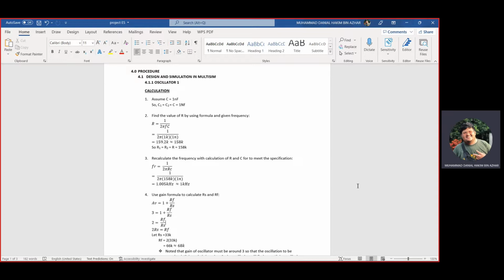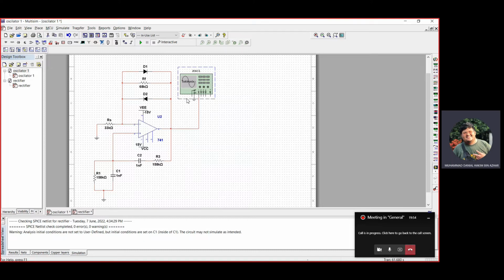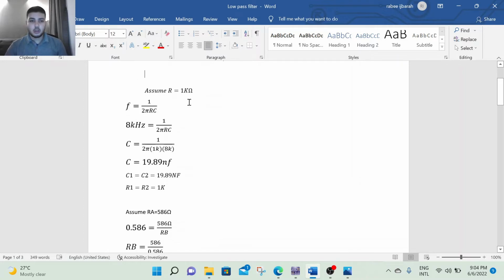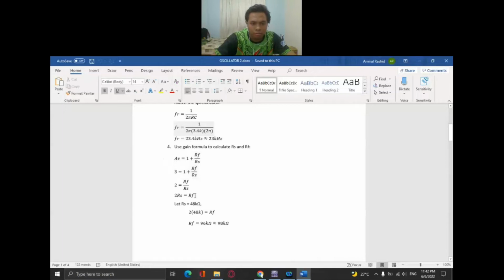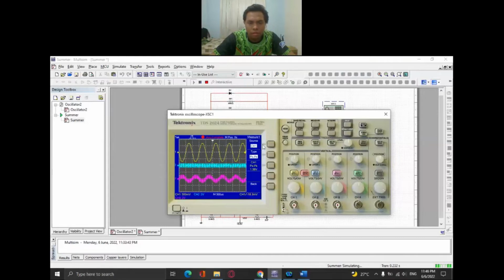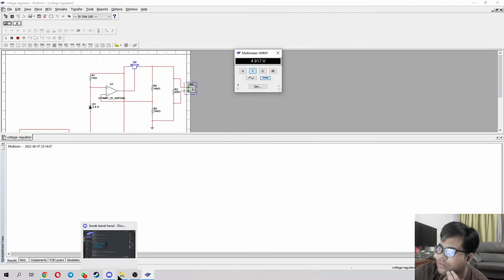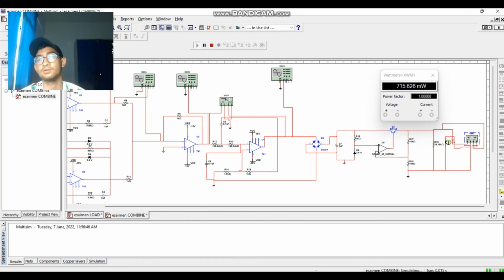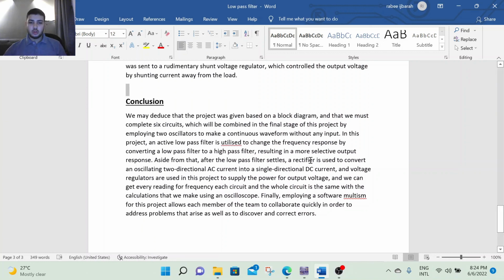BEEE 2354 ELECTRONIC SYSTEM PROJECT